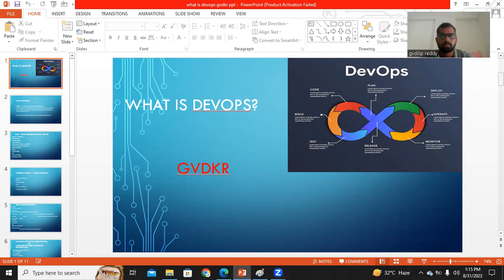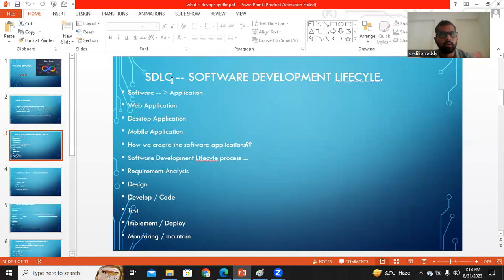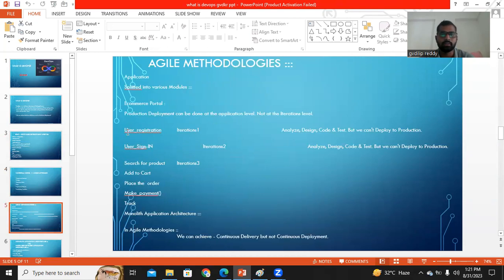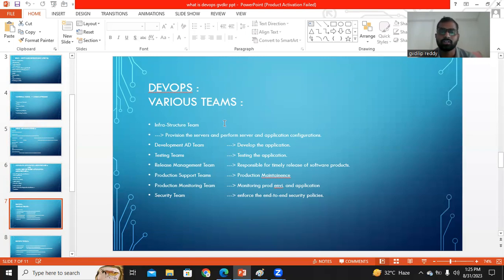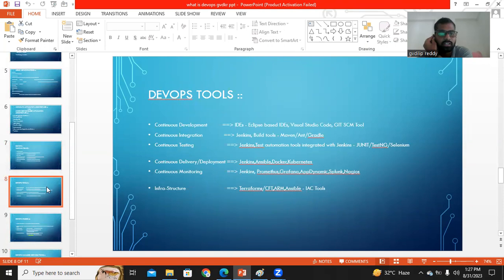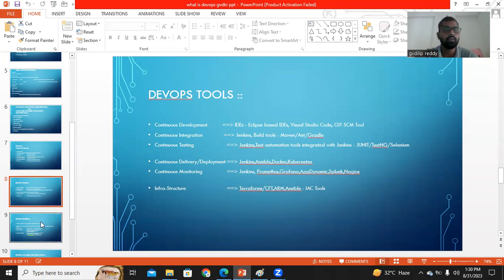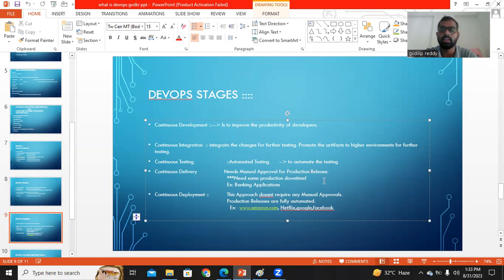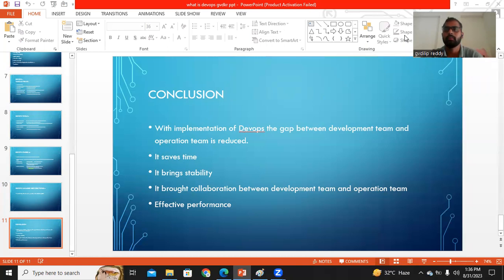What is Devops?What are tools involved in devops?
what is Devops? explained in 20 min in the ppt, collaboration b/w Development & operation